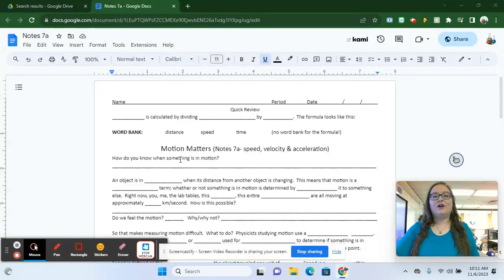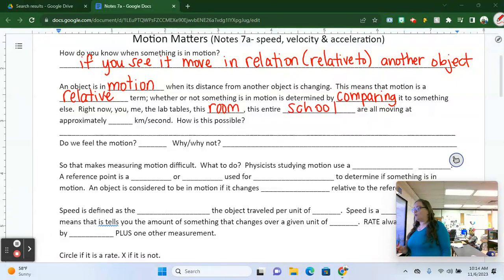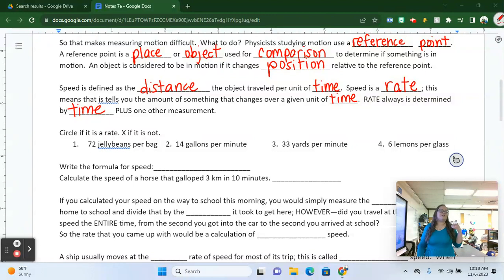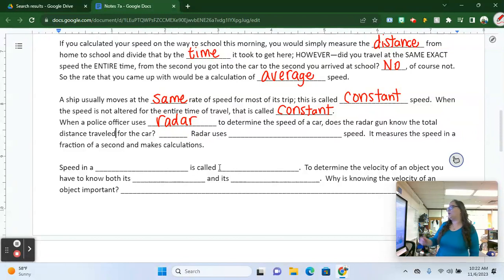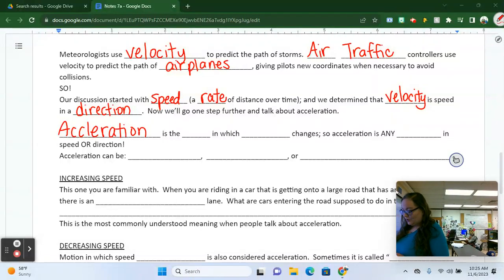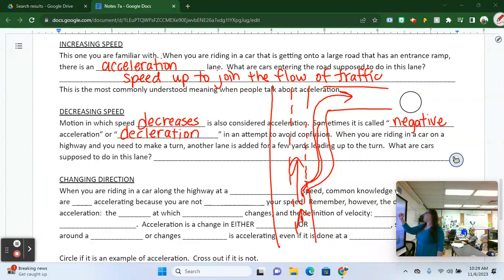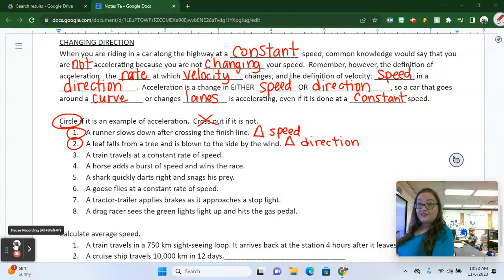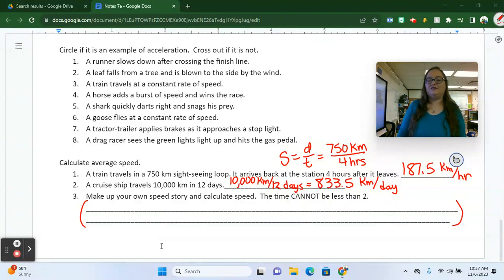My Teacher Talks about speed, velocity, and acceleration - Notes 7a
Notes 7a - Intro to Motion